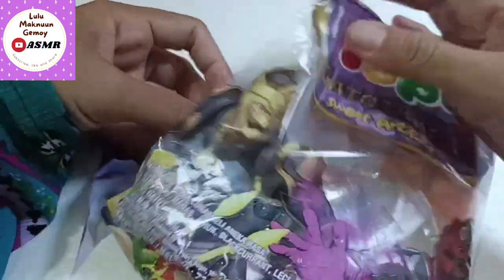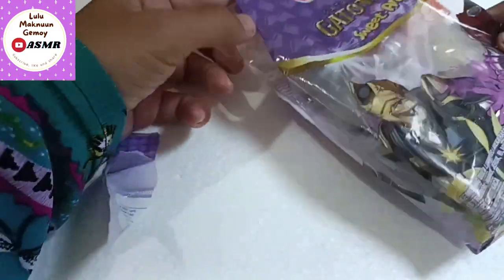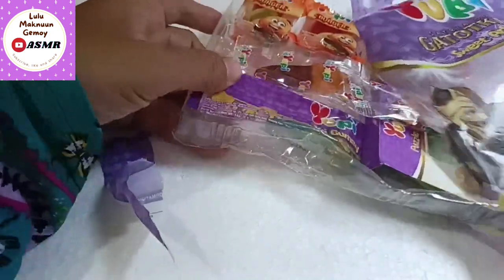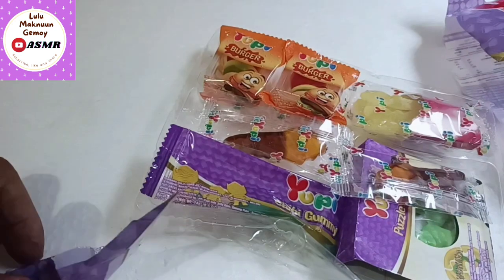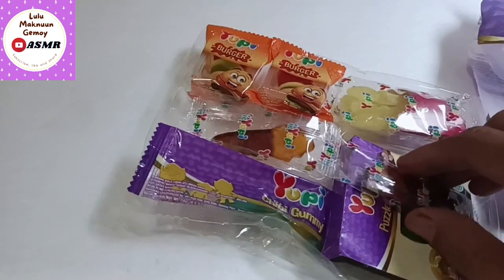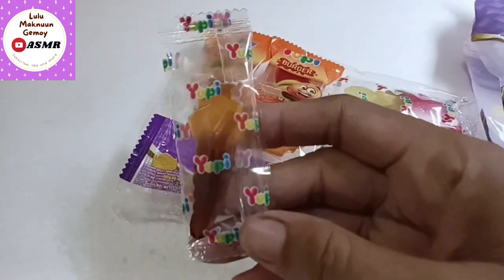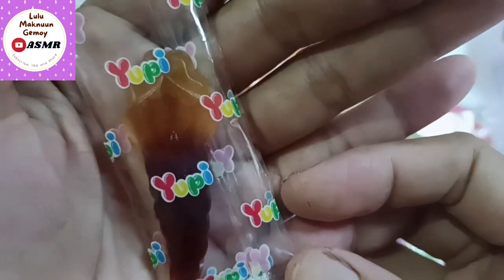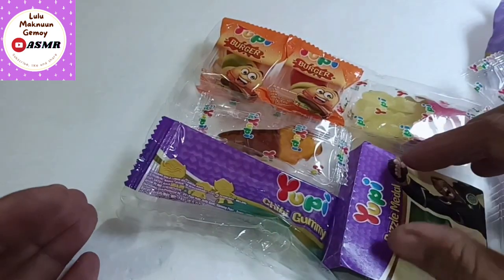UNBOXING PERMEN YUPI GATOTKACA, ASMR, MUKBANG, YUPI BURGER |free download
UNBOXING PERMEN YUPI GATOTKACA, ASMR, MUKBANG, YUPI BURGER |free download huntingjajan berburuyupi @Lulumaknuungemoy